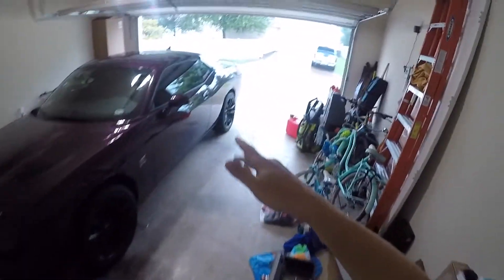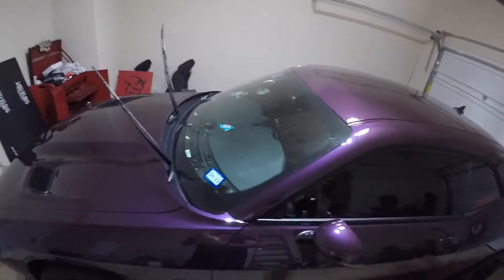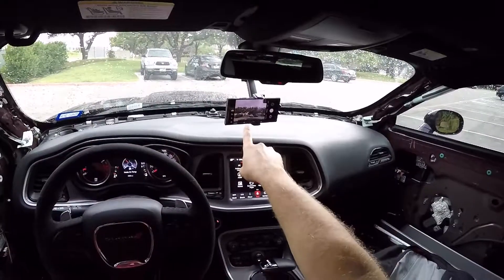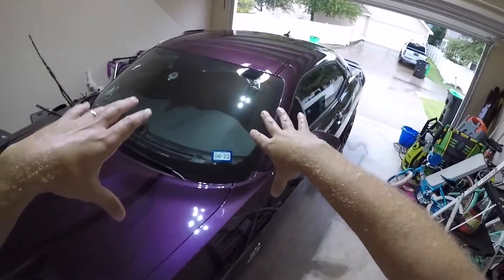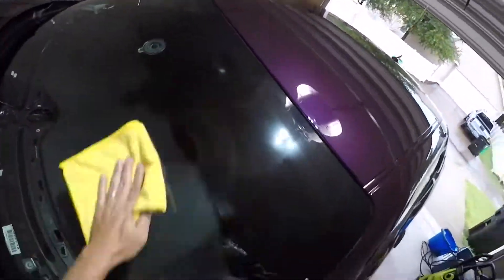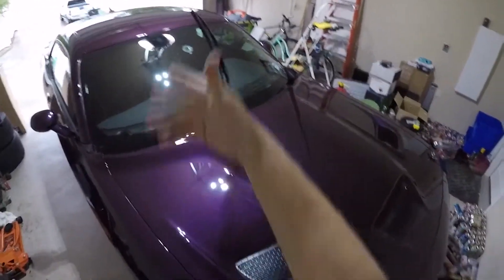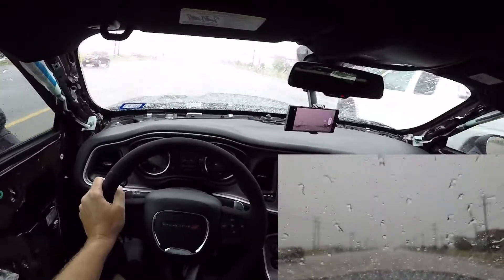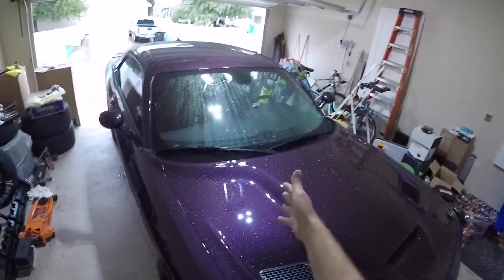Original Rain-x vs. 2-in-1 Glass Cleaner with Rain Repellent Comparison Test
In this video I wanted to compare the original Rain-x water repellent against the Rain-x 2-in-1 Glass Cleaner with Rain Repellent. And as a baseline an untreated windshield that's been cleaned with regular glass cleaner. Does the 2-in-1 work as good as the original Rain-x? That's what we find out as I test them all out on the windshield of my 2020 Dodge Challenger Scat Pack 1320. With each treatment I venture out into the rain with a POV view and a close-up dash view to see how the rain interacts with the different windshield treatments.

Chapters
0:00 Intro
1:06 Untreated Rain Driving Test
1:33 2-in-1 Rain-X Application
3:07 2-in-1 Rain-X Rain Driving Test
5:11 Original Rain-X Application
7:11 Original Rain-X Rain Driving Test
10:40 Wrap-Up
11:00 Outro with close-up comparisons

Parts mentioned, seen, used and/or heard during this video:
Standard Foaming Glass Cleaner
Rain-X 2-in-1 Glass Cleaner
Original Rain-X